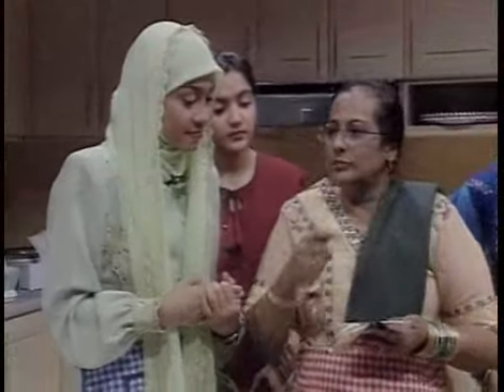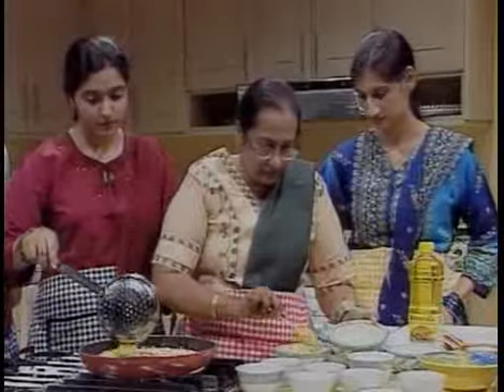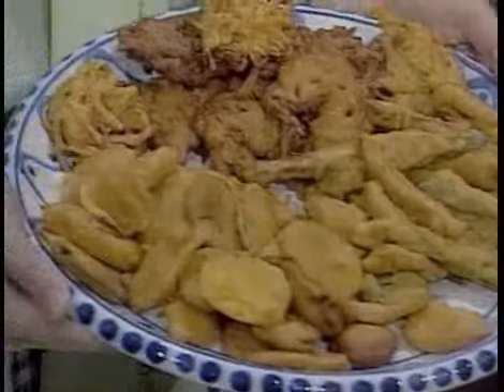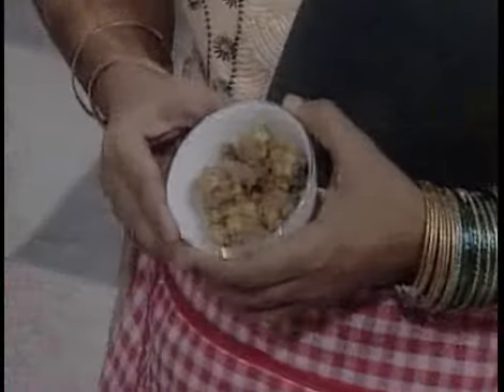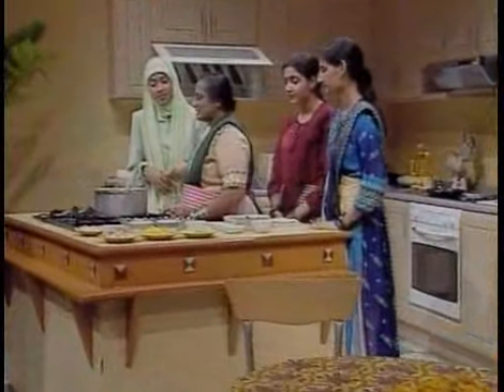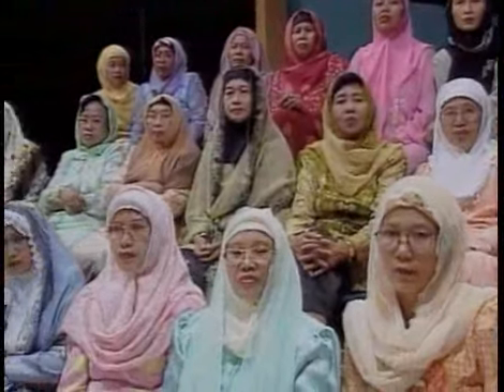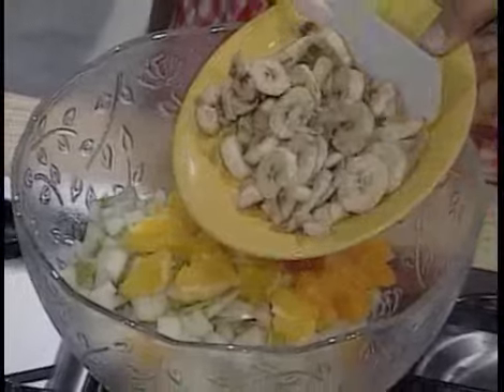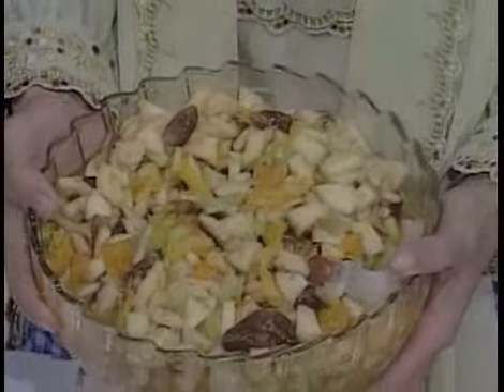Hidangan Ramadan dari Pakistan (2)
Empat menu hidangan khas Pakistan, tiga diantaranya merupakan makanan ringan, yakni: Parakos, Shami Kababs, dan Sheer Khorma. Untuk menu penutupnya, Fruit Chart, yakni buahan campur khas Pakistan.